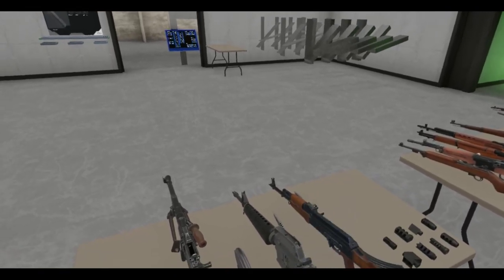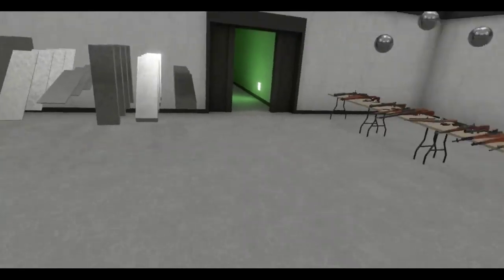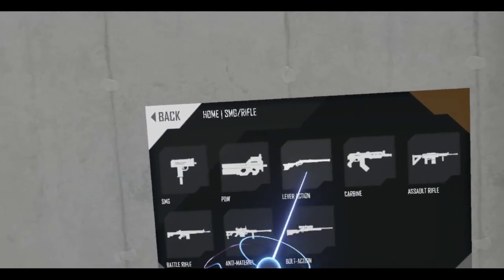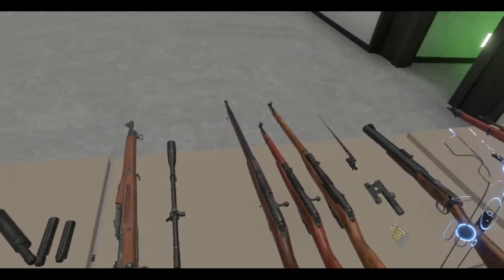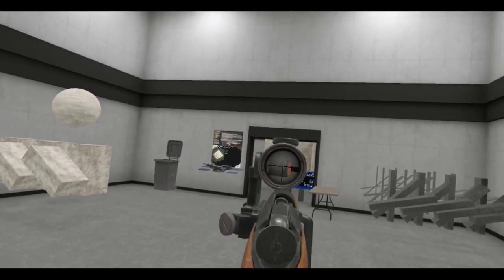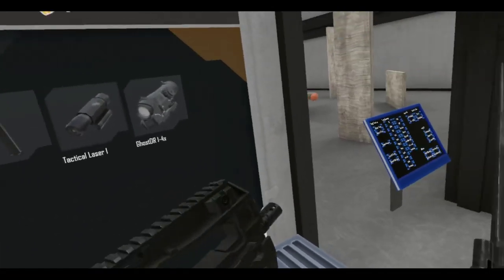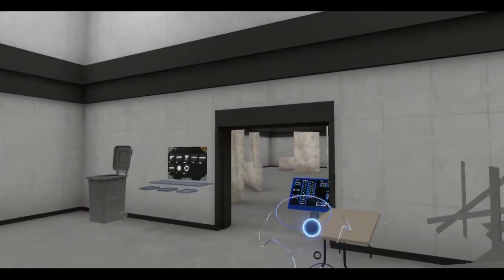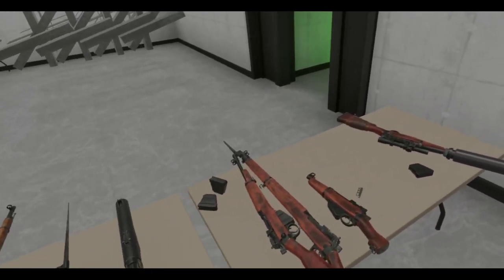Hot Dogs, Horseshoes & Hand Grenades (HTC Vive): Bayonets, muzzle brakes, and more!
It's finally here! A lot of cool new stuff has been added to H3VR, and I love it already. We got bayonets, we got muzzle breaks, we got "silencers", we got scopes, we got some new guns too!

Sadly it's just restricted to the proving grounds, so no bayoneting sosigs in Take & Hold, but it will get rolled out eventually!

Sorry for the long video, but there's just too much stuff to cover!